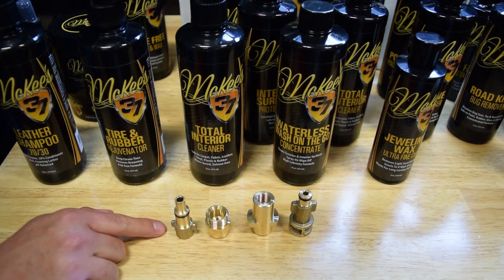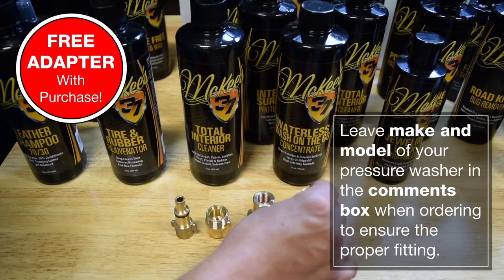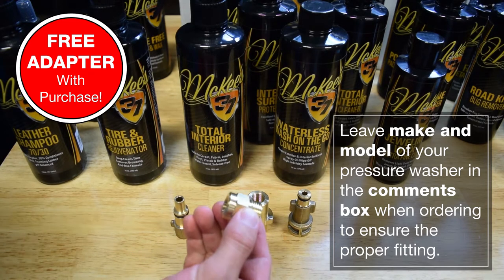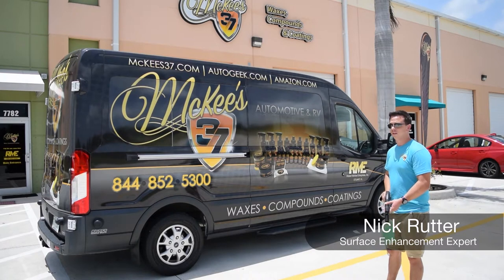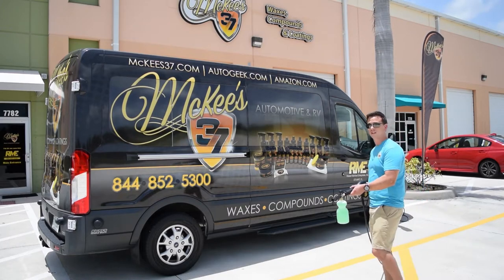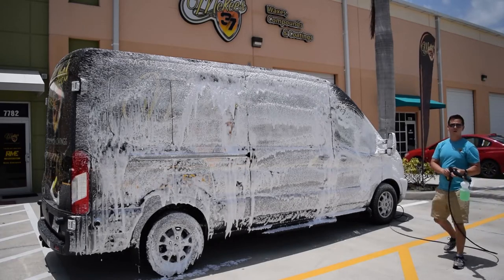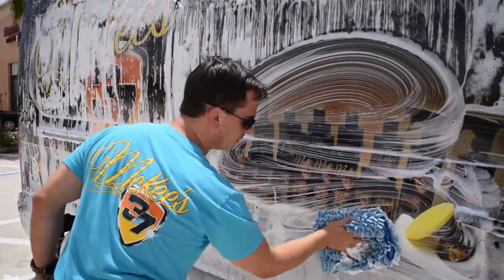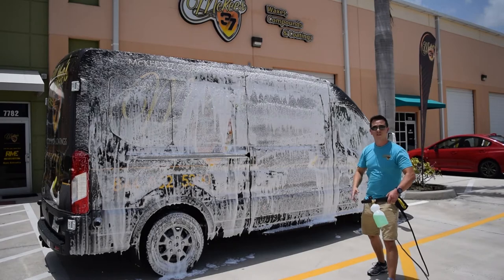Foam Cannon Car Wash Gun by McKee's 37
The McKee's 37 Pressure Washer Foam Cannon HP Kit turns your pressure washer into a foam-creating machine that blankets your vehicle in mounds of fluffy suds. This high-powered foam gun practically turns your driveway into a touches car wash, making the process of washing your vehicle safer and more effective. The copious amounts of suds from your favorite high-quality car wash soap, like McKee's 37 Extreme Foam Formula or Power Wash, provide lots of lubrication so that you can safely rinse away even the toughest grime without creating wash-induced swirl marks!